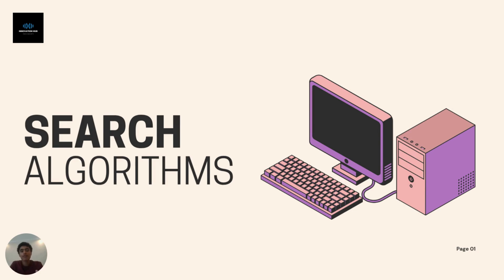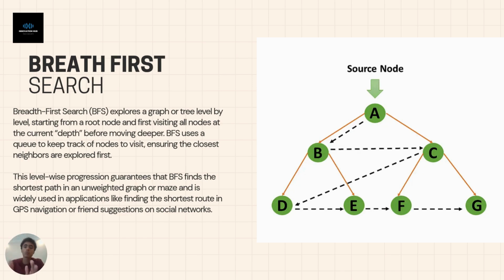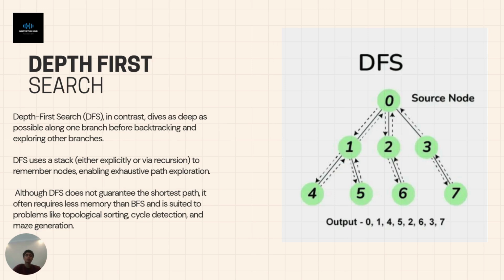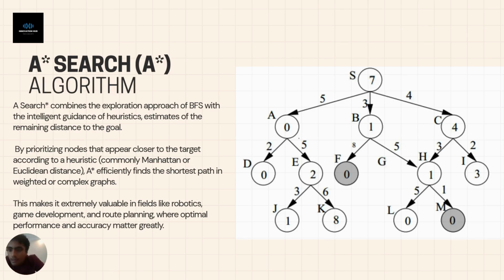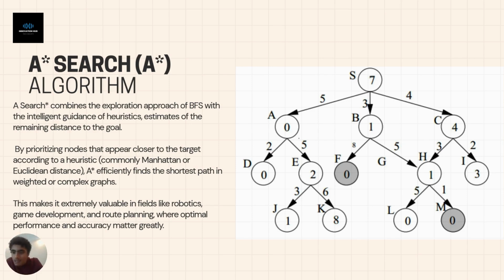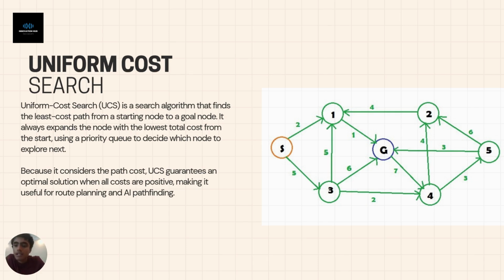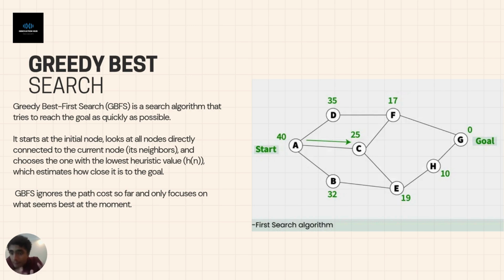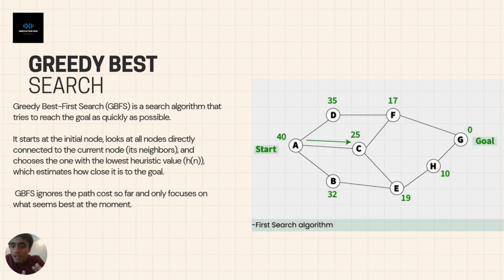Introduction to Search Algorithms - Module 3: CS 101 Course - The Innovation Hub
Welcome to Module 3 of CS 101 at The Innovation Hub. In this module, we explore a more advanced and intelligent class of search algorithms that are widely used in problem-solving, artificial intelligence, and real-world decision-making systems.

You’ll be introduced to powerful search strategies such as Uniform Cost Search, Greedy Best-First Search, and other informed and uninformed search techniques. We’ll break down how these algorithms navigate through problems step by step, how they differ in terms of efficiency and optimality, and when each approach is most effective.

This module will also help you understand important concepts like cost functions, heuristics, and pathfinding which are key ideas that allow algorithms to make smarter decisions rather than simply checking every possibility.

By the end of this module, you’ll gain insight into how advanced search algorithms are used in areas like navigation systems, game development, and AI, and you’ll be able to analyze which strategy works best for different types of problems. Get ready to level up your algorithmic thinking and explore how computers solve complex tasks intelligently. Looking forward to seeing you in the next module!